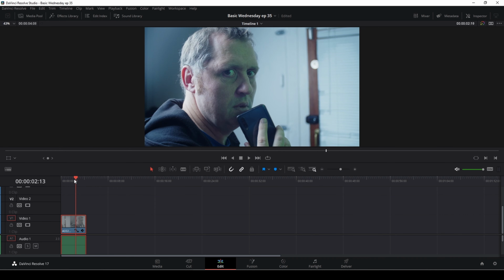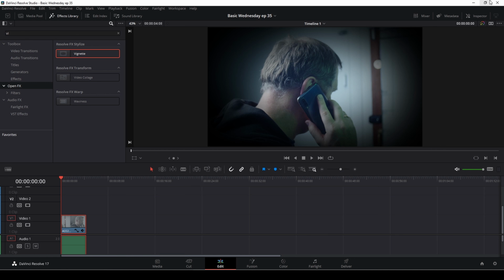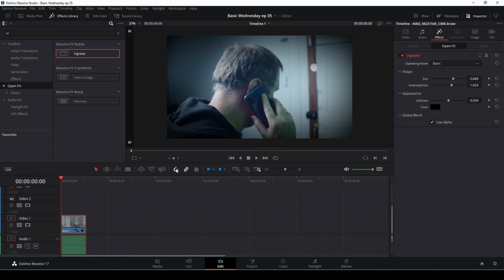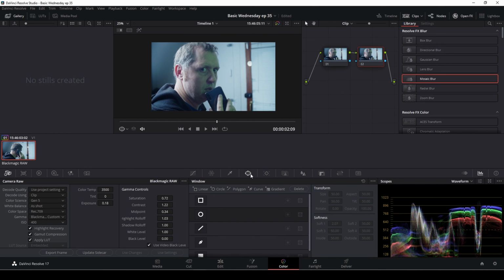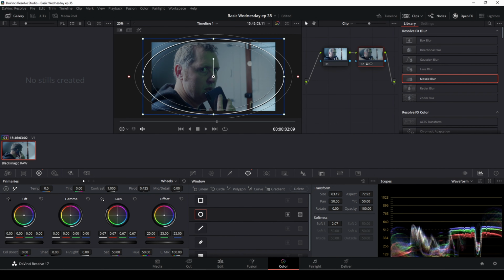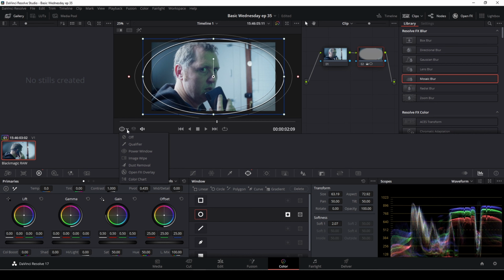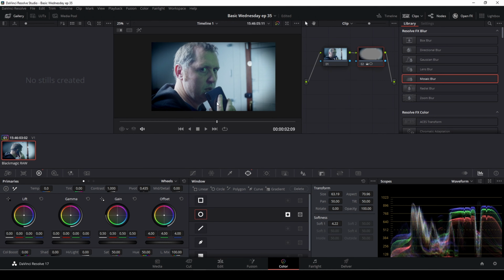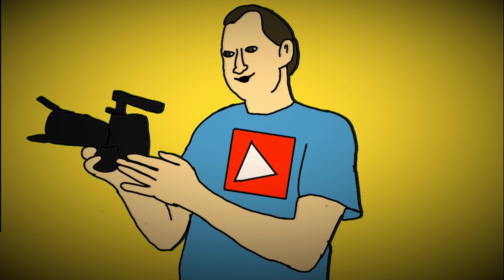Basic Wednesday episode #35- Make a vignette effect fast and easy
Basic Wednesday episode #35 How to make a vignette effect in Davinci Resolve 17. In this new series, which is intended for beginners or brand new users of Davinci Resolve 17, you will learn the basics so you can get started with this amazing software.

00:00 Intro
00:23 Using open effects
02:07 Using the color page